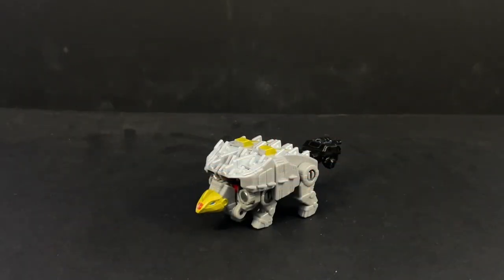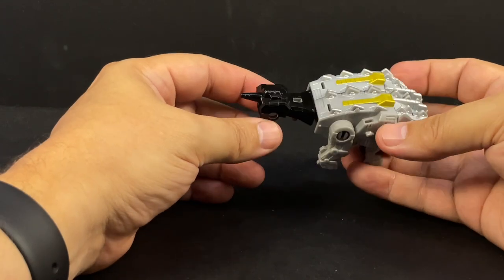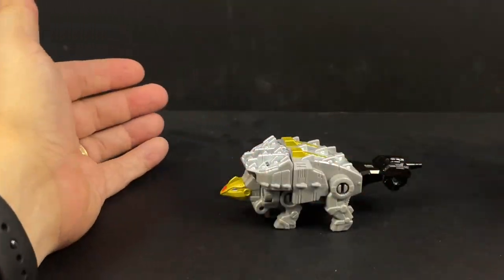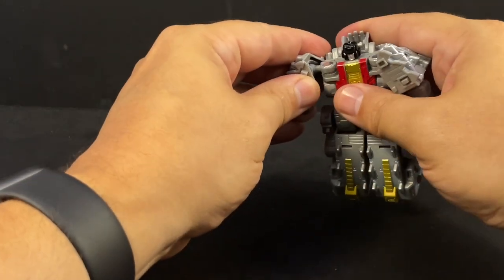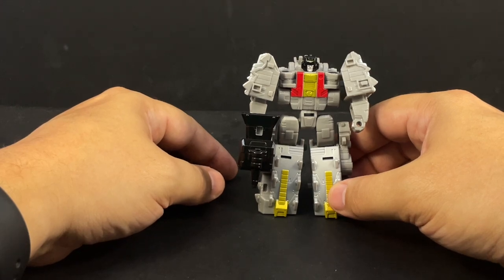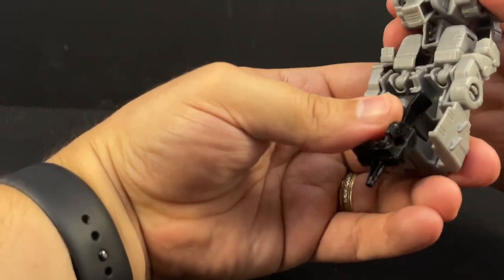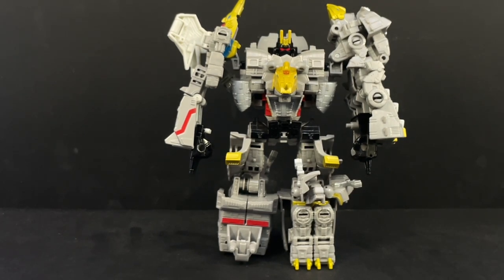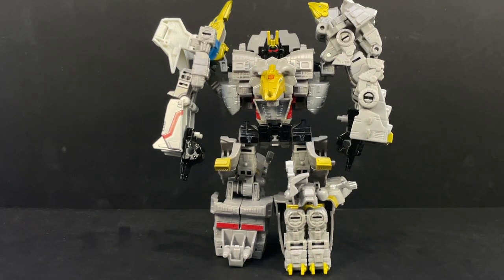Video Review: Transformers: Legacy Evolution - Core Class SCARR